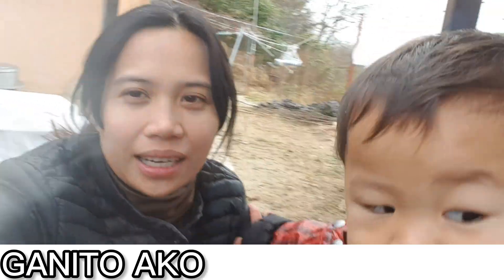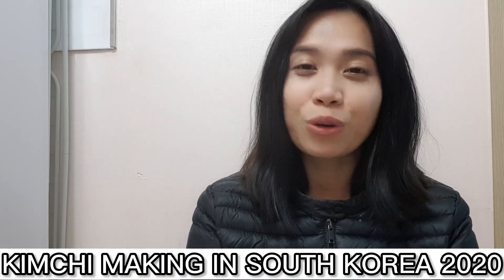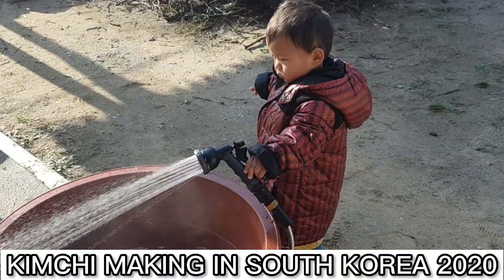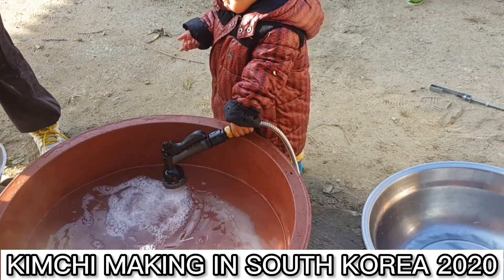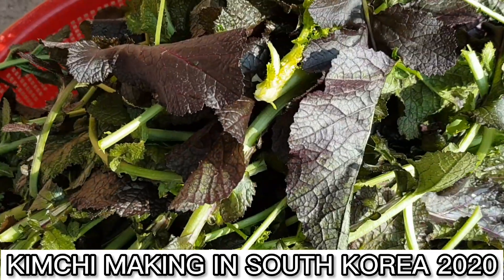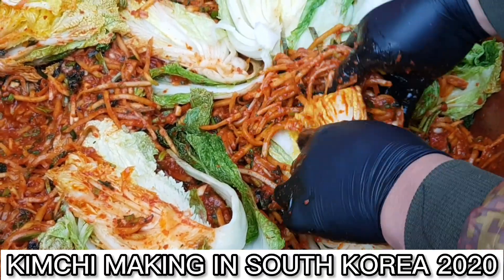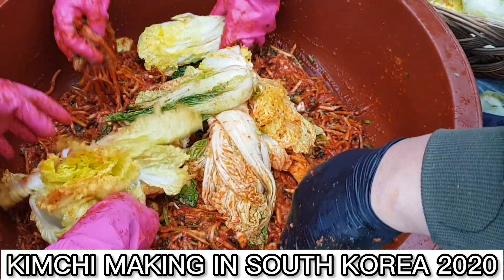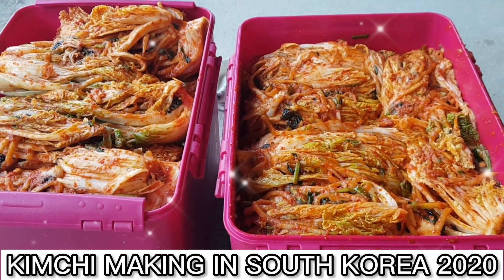KIMCHI MAKING SEASON WITH KOREAN INLAWS | organic | Korphil family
GANITO AKO SA SOUTH KOREA:
Our Year End Kimjang Kimchi 2020.
It's the time of the year again to make our delicious Kimchi with the family. Nakakapagod pero masaya lalo na pag lahat tulong tulong at lalong pina especial ang aming kimchi dahil gawa namin ang kimchi with honeybee.
Hope ma enjoy nyo ang video na ito.
Lovelovelove from South Korea ❤❤❤

My Facebook page: The Mummy in Korea